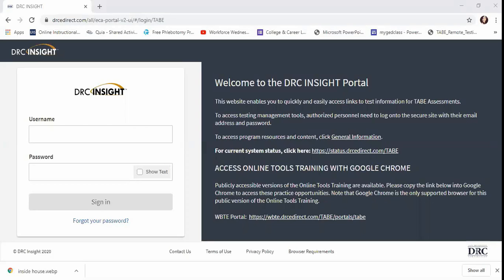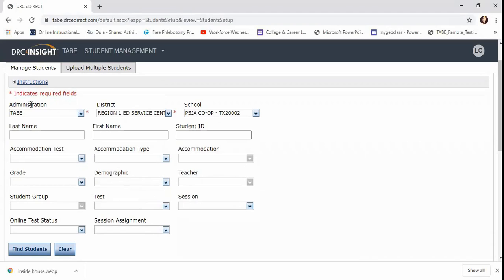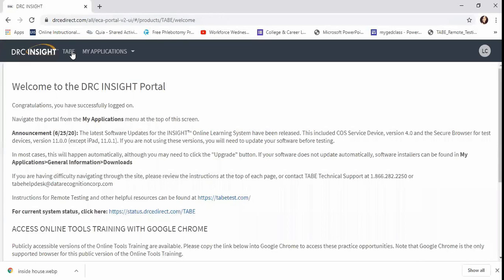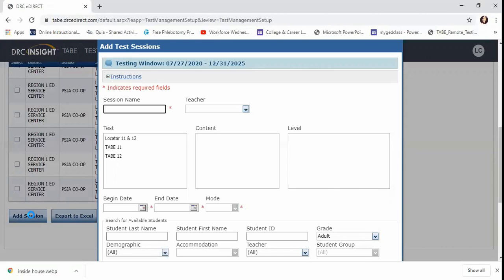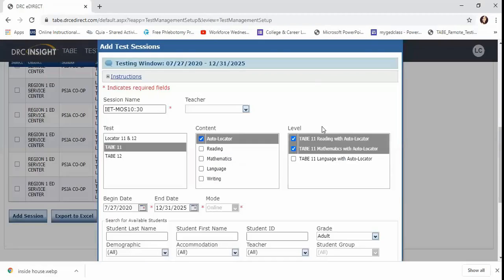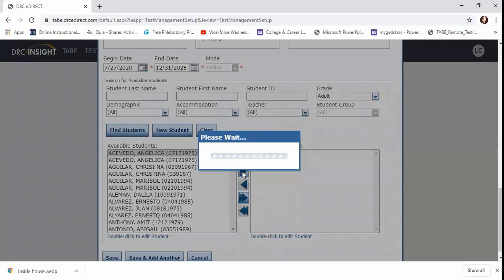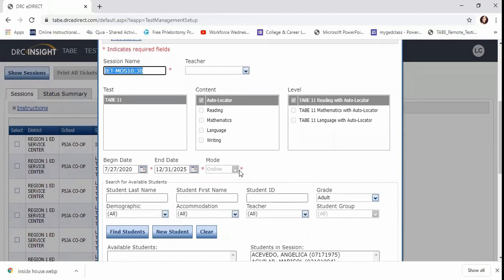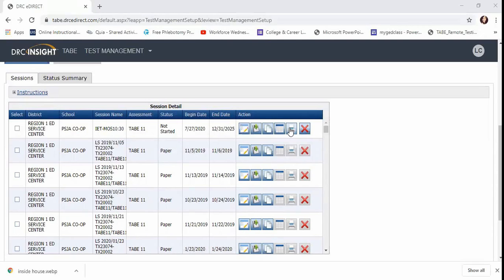How to Create TABE Testing Sessions